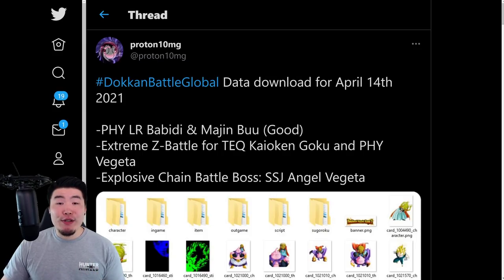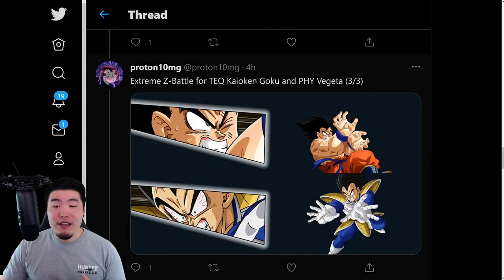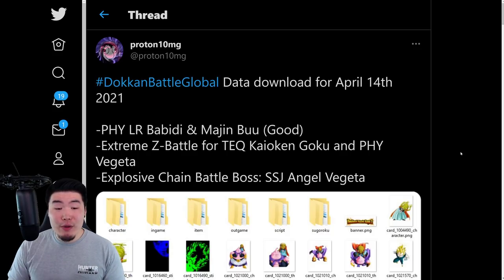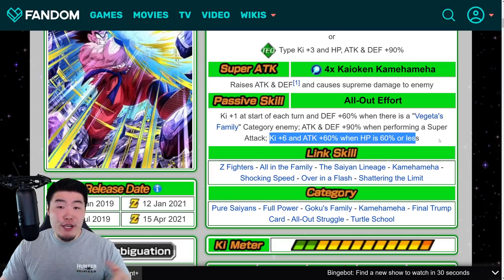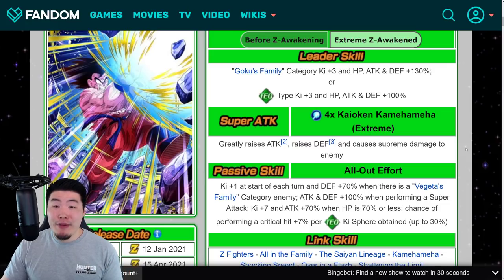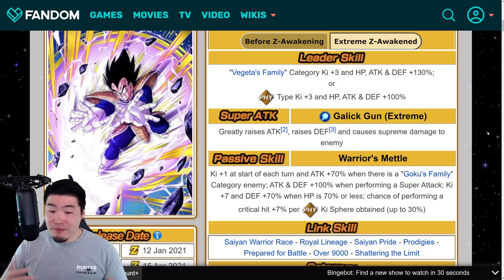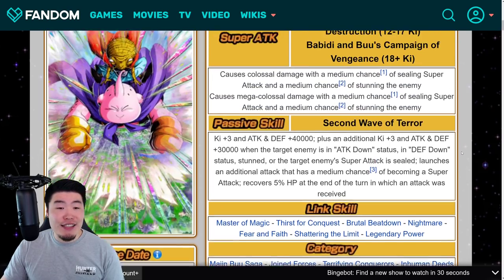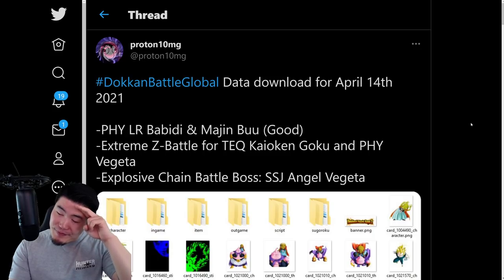GLOBAL DATA DOWNLOAD! Kaioken Goku & Vegeta EZAs + LR Babidi & Buu + NEW Chain Battle Boss! (Dokkan)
Here's EVERYTHING we got from the latest Data Download on Global!